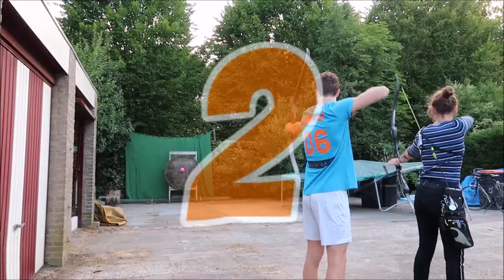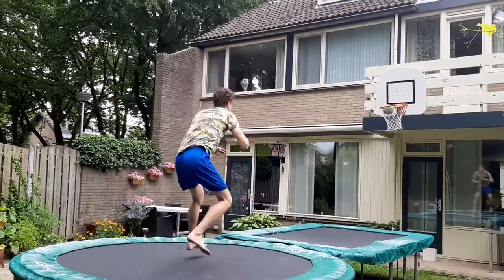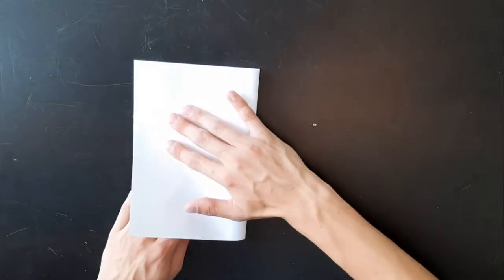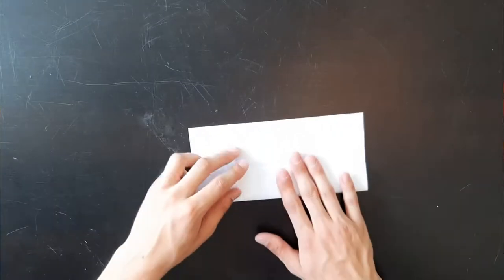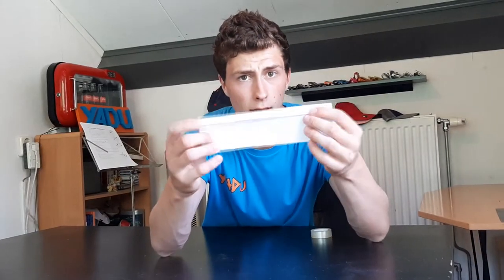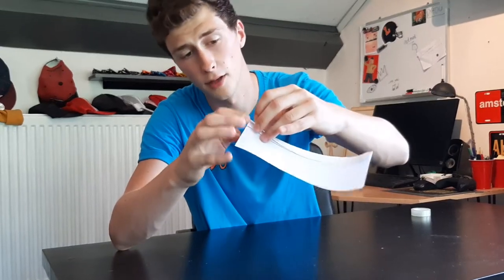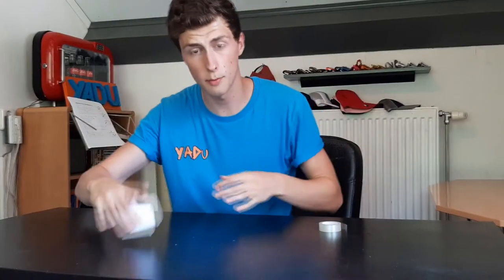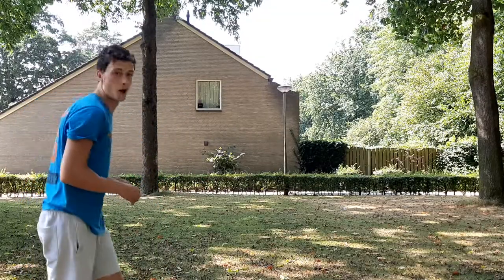How To Make A Flying Ring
How To Make A Flying Ring! Make a Flying Ring in 1 Minute! Tutorial on How To Make A Flying Paper Ring Out Of Paper! Let's make a Flying Paper Ring together! This week I am teaching you how to make a flying ring out of a piece of paper in only 3 minutes! I hope you can tag along at home and end up with a cool flying ring! Have fun!

I am YaDu, a Dutch guy who loves to make videos! Thanks a lot for watching my video, I hope you enjoyed, if you did make sure to LIKE the video, SHARE with friends and family and SUBSCRIBE to my channel for more awesome content:

Channel milestones:
Channel created: 8th of November 2017
First Video: 18th of November 2017

If you read until here you are AWESOME!